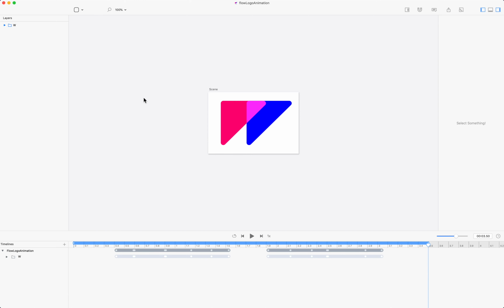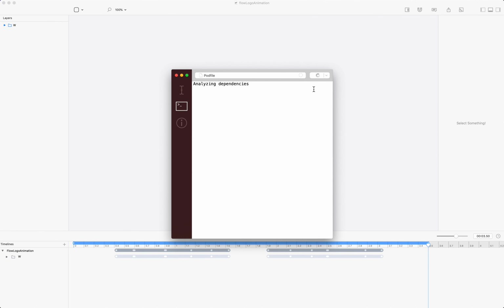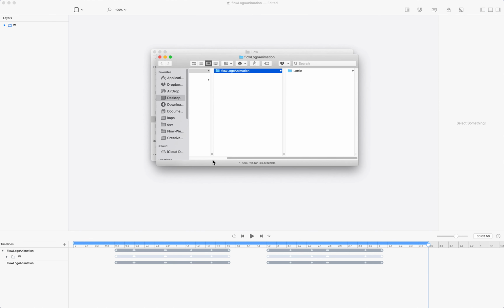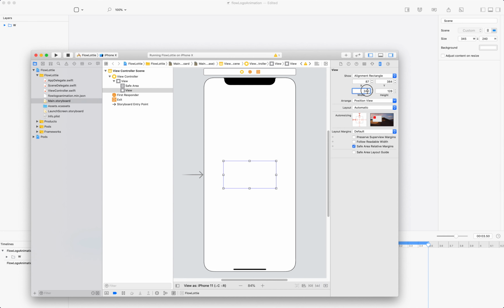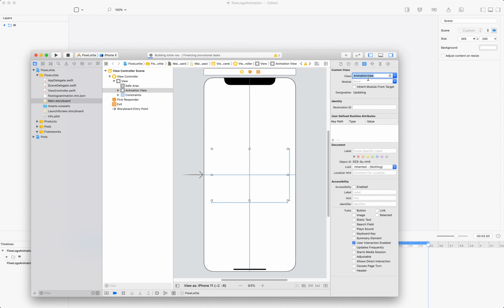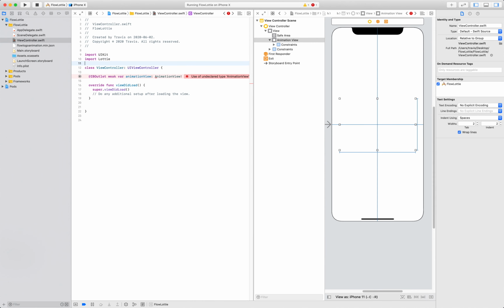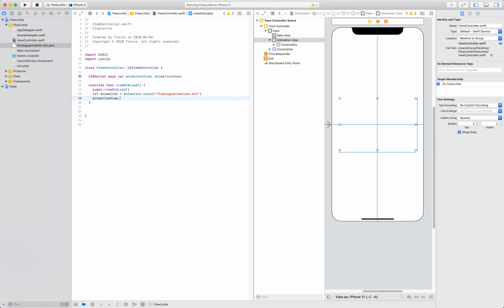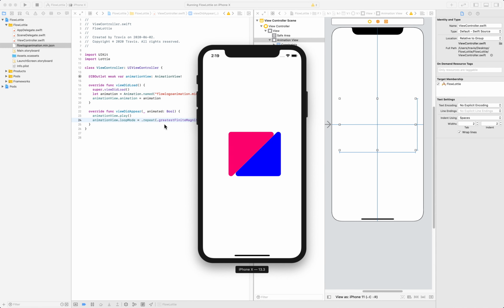Integrating an Animation into Lottie on iOS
In this blitz of a doc, we're going to show you how to integrate a Lottie animation, exported from Flow, into an iOS project.